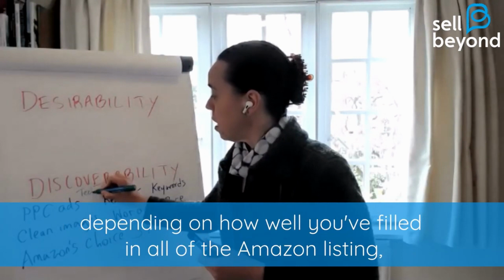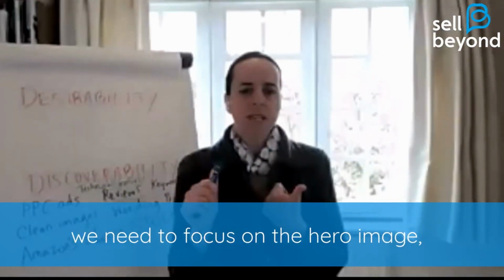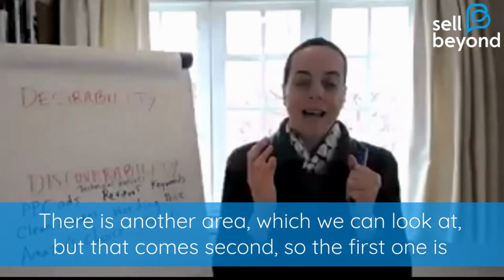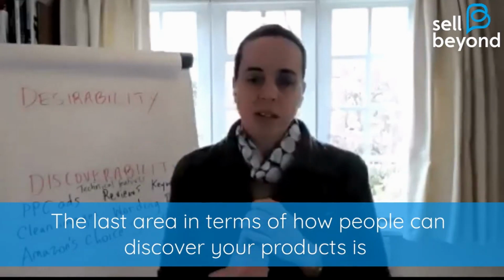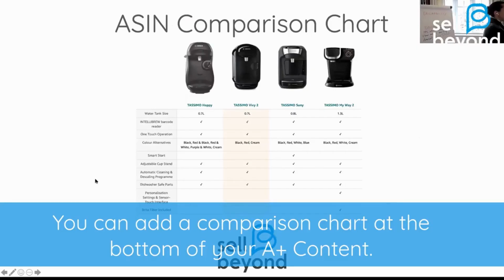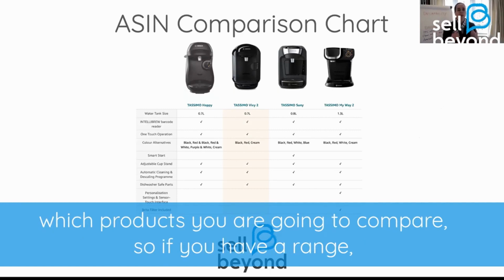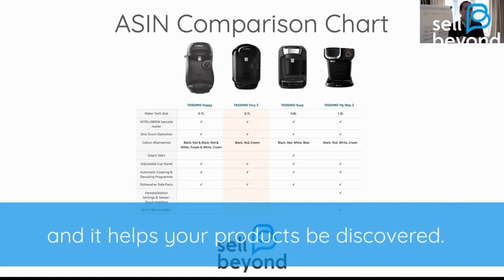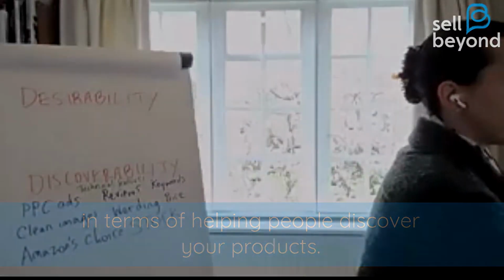Make your product listings discoverable on Amazon FBA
Getting customers on Amazon isn't just about PPC campaigns. In order to succeed on Amazon, you need to optimise everything in your product listings to increase your chance of success and reach your sales goals.

In this video as part of our playlist 'How to get your brand noticed on Amazon 2021', we go through the essentials of getting your products out there and discovered BEFORE you start pricing up PPC campaigns such as keywords, reviews, Amazon's Choice/ Best Seller badges, price point, main product image and more.

For more info on how to optimise your listings, check out our videos below 👇👇

Heloise Finch is Founder of Sell Beyond, which offers a complete solution to driving profitable growth on Amazon - business, team and Seller/Vendor Central. Her expertise with Amazon builds on 15 years’ financial consulting and marketing experience, combined with a PhD in organisational behaviour from the University of Michigan.

BUILD A BETTER AMAZON BUSINESS WITH SELL BEYOND

If you are interested in learning more about Sell Beyond and how we can help you drive profitable growth on your Amazon Seller Central or Vendor Central business in the UK, EU and USA please take a look at the

Hope you enjoyed this video. If you'd like to get more Amazon tips then use the playlist SellerCentral Amazontutorial Amazon ​